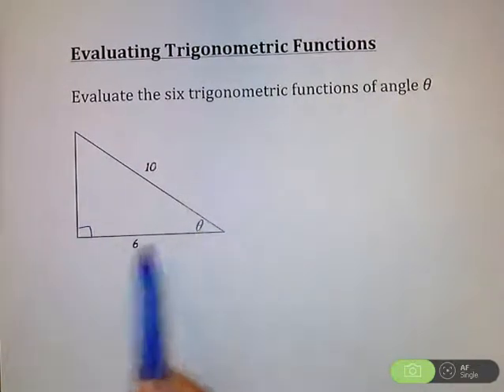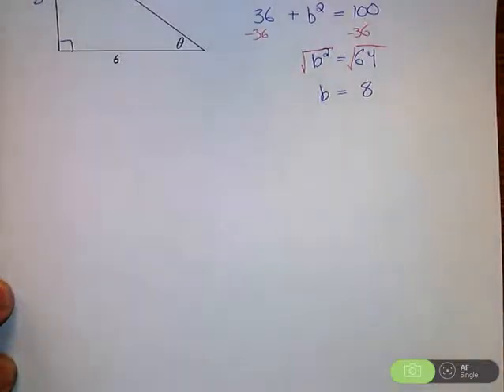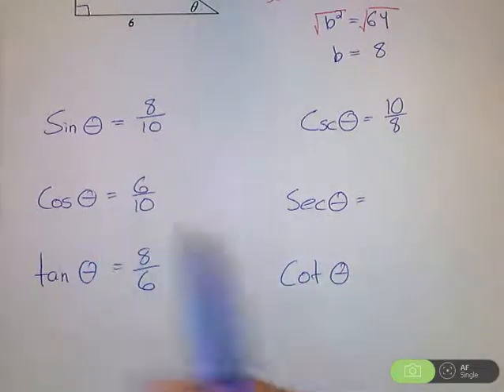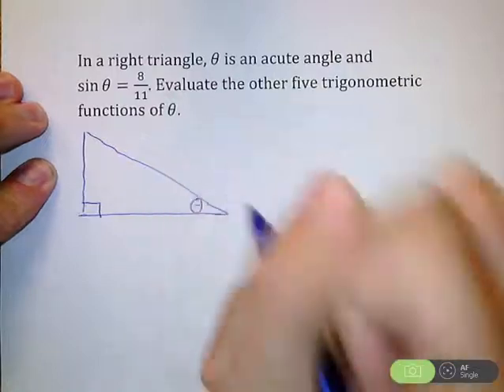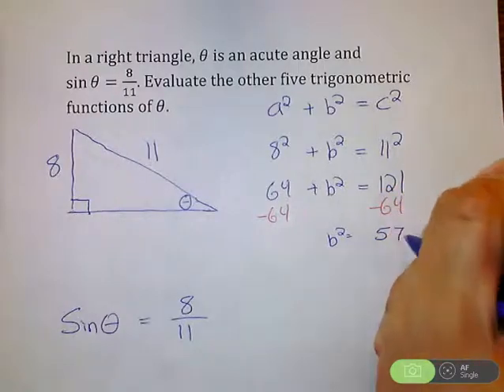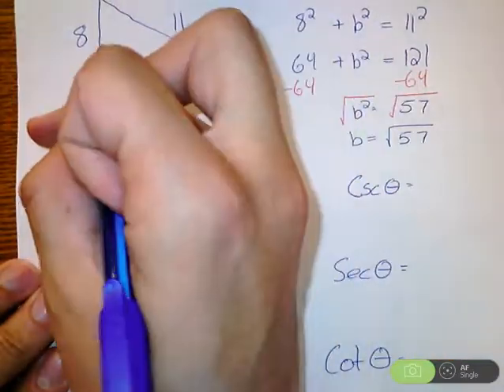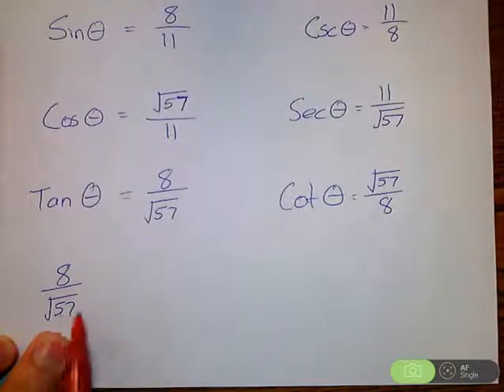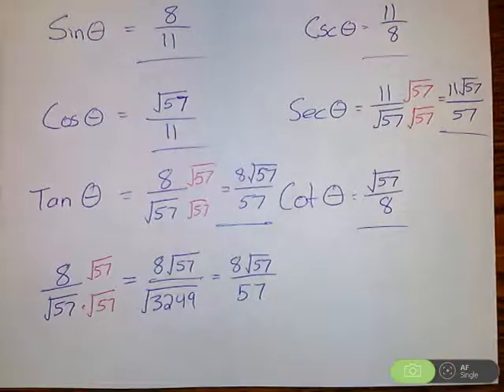Evaluating Trigonometric Functions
Using the 6 trigonometric functions with triangles.